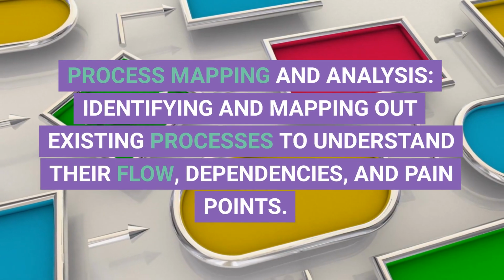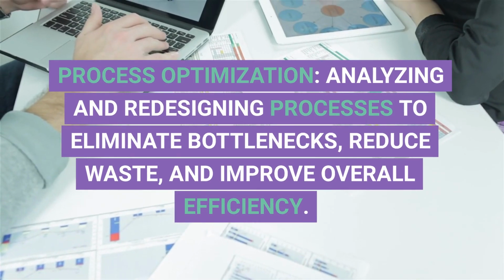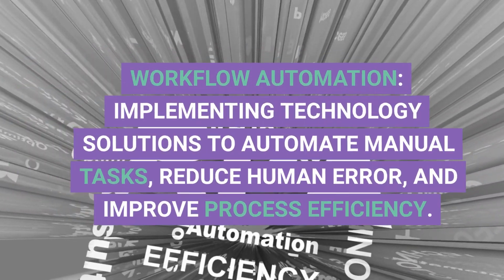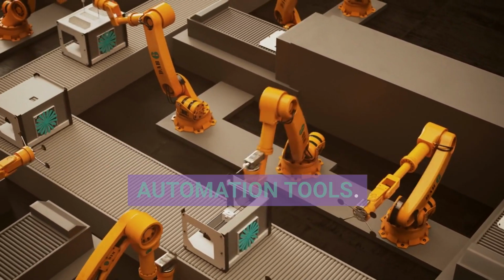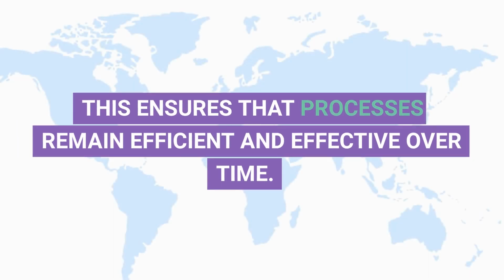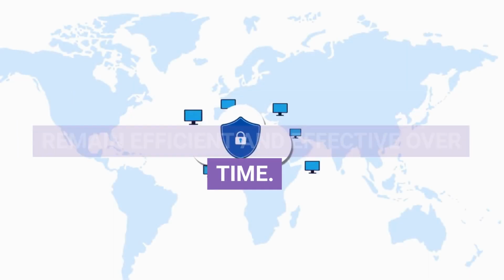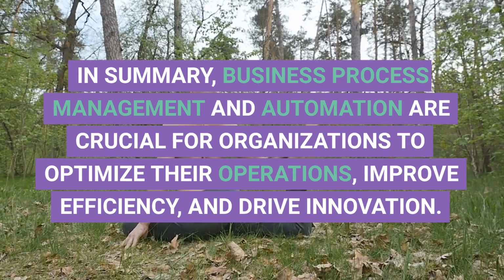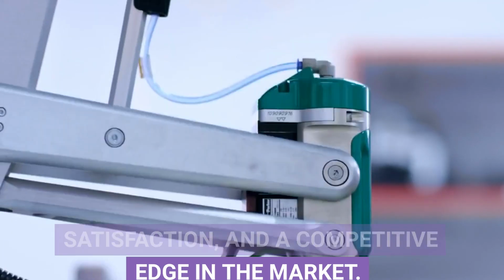MBA Crash course on Business Process Management and Automation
Business Process Management (BPM) is a discipline focused on optimizing and managing business processes to improve efficiency, effectiveness, and agility within an organization. Automation, on the other hand, involves the use of technology to automate manual tasks and streamline processes.

Now, let's explore some key aspects of Business Process Management and Automation:

Process Mapping and Analysis: Identifying and mapping out existing processes to understand their flow, dependencies, and pain points. Analyzing these processes to identify areas for improvement and automation.

Process Standardization: Establishing standardized procedures and guidelines to ensure consistency and efficiency across the organization. Standardization helps streamline operations and facilitates automation.

Process Optimization: Analyzing and redesigning processes to eliminate bottlenecks, reduce waste, and improve overall efficiency. This involves identifying non-value-added activities and finding ways to streamline or eliminate them.

Workflow Automation: Implementing technology solutions to automate manual tasks, reduce human error, and improve process efficiency. This can involve using workflow management systems, robotic process automation (RPA), or other automation tools.

Integration and System Alignment: Ensuring that various systems and applications within the organization are aligned and integrated to support smooth process flow and data exchange. Integration allows for seamless automation and information sharing.

Continuous Improvement: Establishing a culture of continuous improvement where processes are regularly evaluated, monitored, and refined. This ensures that processes remain efficient and effective over time.

Change Management: Managing the organizational change associated with implementing new processes and automation technologies. This involves communication, training, and ensuring employee buy-in.

Performance Measurement and Monitoring: Defining key performance indicators (KPIs) to measure process performance and track improvements. Regular monitoring allows for timely intervention and adjustment.

Customer-Centric Approach: Designing and optimizing processes with a focus on delivering value to the customer. Understanding customer needs and expectations helps in designing processes that align with customer satisfaction.

Risk Management: Identifying and mitigating risks associated with process automation, such as data security, system failures, or compliance issues. Implementing appropriate controls and safeguards is essential for effective risk management.

Collaboration and Communication: Encouraging collaboration and communication across different departments and teams to foster process improvement and automation initiatives. This helps in breaking down silos and promoting a holistic approach.

Scalability and Flexibility: Designing processes and automation solutions that can scale with organizational growth and adapt to changing business requirements. Flexibility allows for agility in response to market dynamics.

In summary, Business Process Management and Automation are crucial for organizations to optimize their operations, improve efficiency, and drive innovation. By mapping and analyzing processes, standardizing procedures, implementing automation technologies, and continuously improving, organizations can achieve higher productivity, better customer satisfaction, and a competitive edge in the market.

*** Start planning your next global adventure with ease and convenience with our booking.com referral as a great choice to plan your next trip! You can find and book flights, hotels, cars, and local attractions all in one place, and their price match guarantee ensures you're getting the best deal.